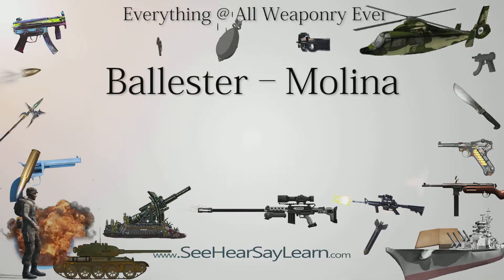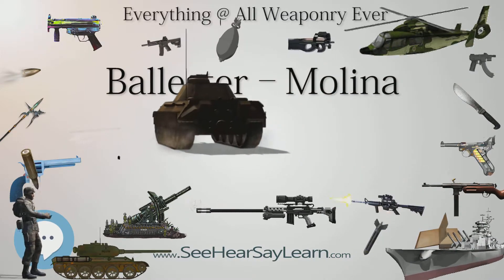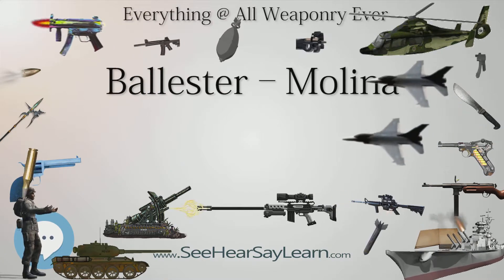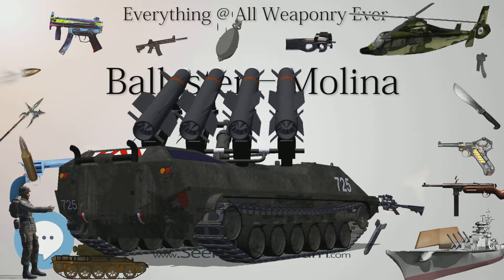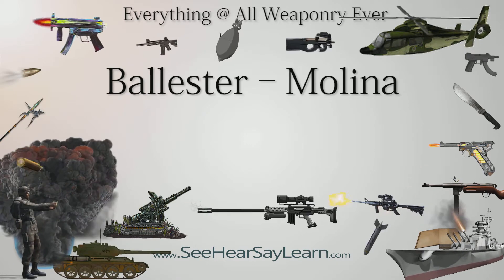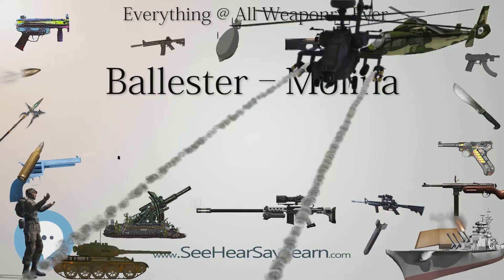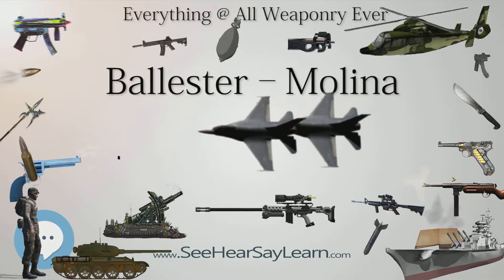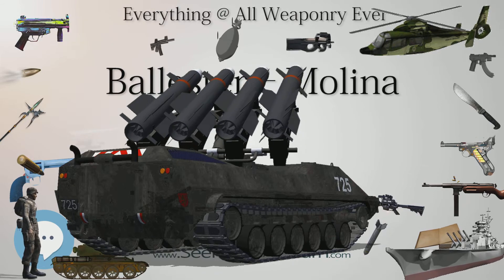Ballester–Molina (Everything WEAPONRY & MORE)💬⚔️🏹📡🤺🌎😜✅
This video is about " Ballester–Molina ". This video series is something special. We're fully delving into all things everything and all things about the everything you could imagine in WEAPONRY. From guns, war, ammo, strategy, bombs, destroyers, air craft carriers to the politics and manufacturers of weapons!!!